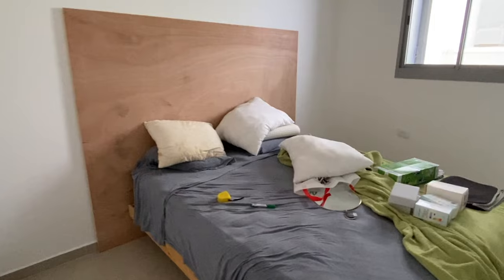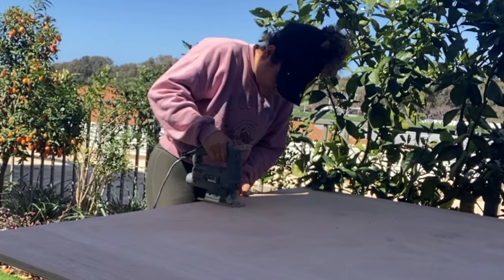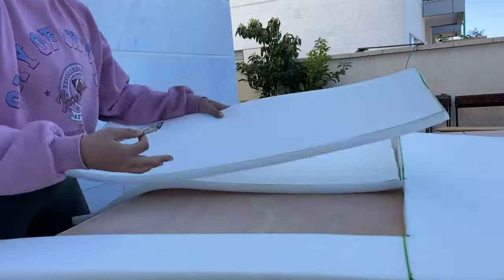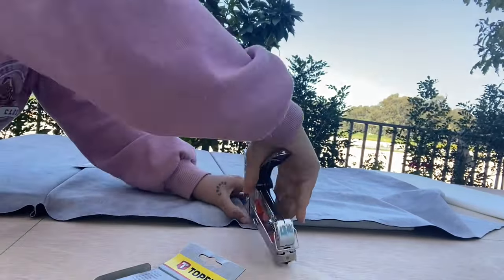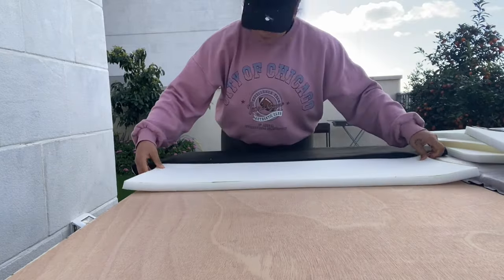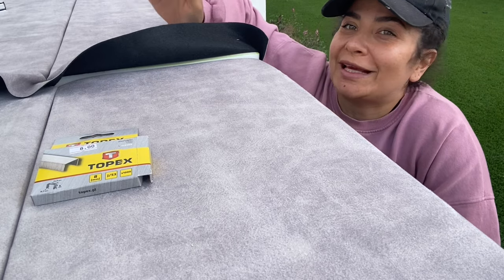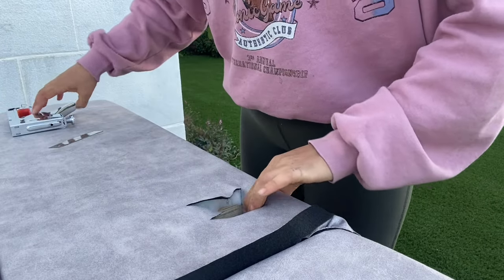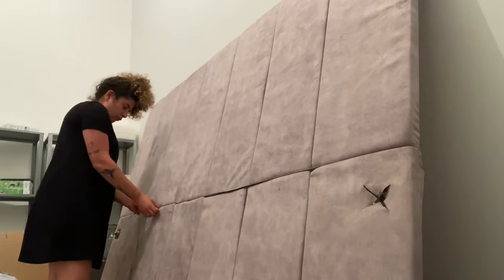EASY DIY HEADBOARD TUTORIAL - How to make velvet headboard hack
Welcome back for another tutorial!
If there is something i´ve learned with this lockdown, that is the importance of living in a cozy and welcoming atmosphere. We spend so much time at home so better make it look awesome right?
Today we are gonna make together a DIY stuffed headboard Art deco style also called Chanel headboard.
This design piece totally can transport the appearance of the entire bedroom and its absolutely stylish and so so elegant in the velvet material.

MATERIAL NEEDED:

USA
Jig Saw

EUROPE:
Jig Saw
LET´S BE FRIENDS!